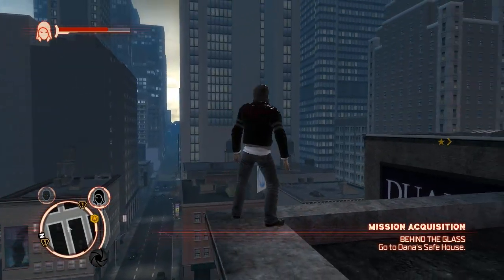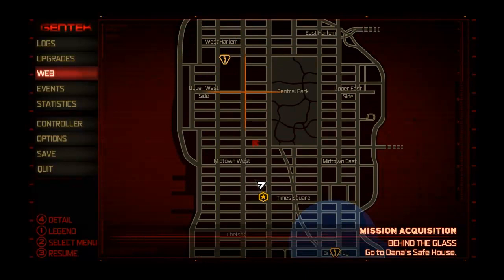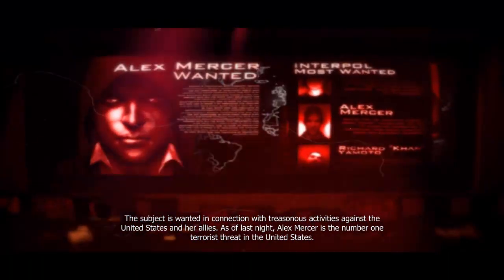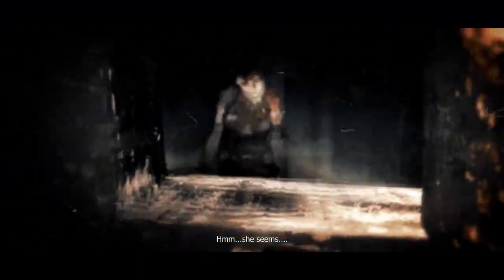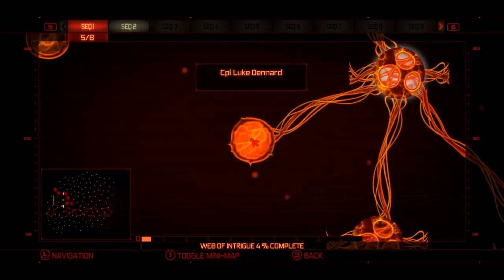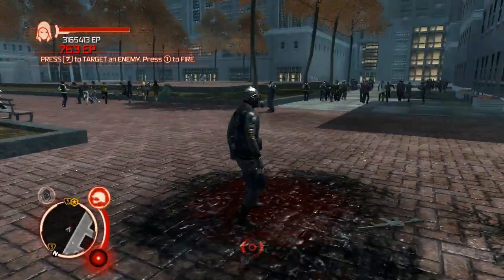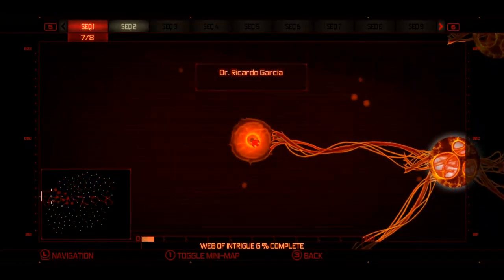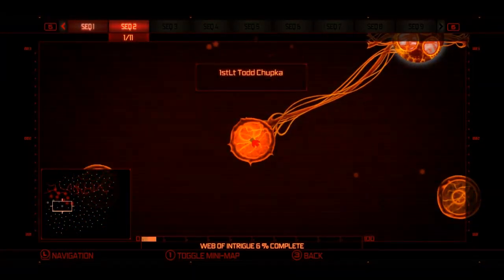[W] Let's Play Prototype 01: Sequence 1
Prototype attempts to convey the story in a very unique way, through the consumption of specific targets who have chunks of story hidden within.
Every video will be covering one sequence of the Web of Intrigue, minus targets tied to the main plot.

First up is the remainder of Sequence 1.